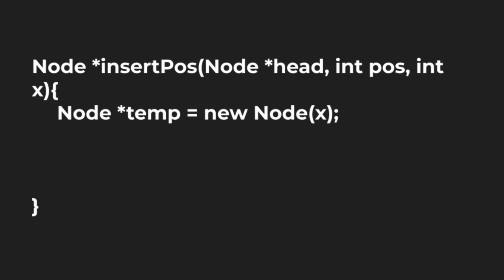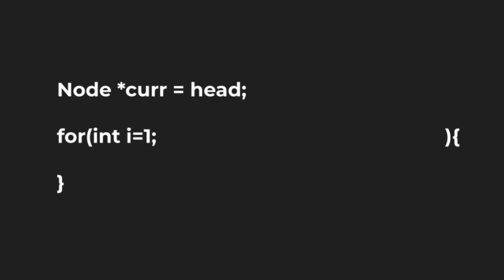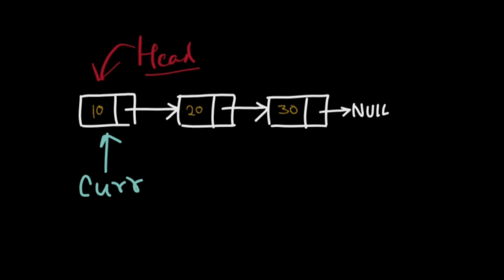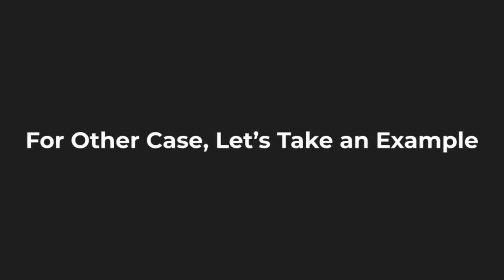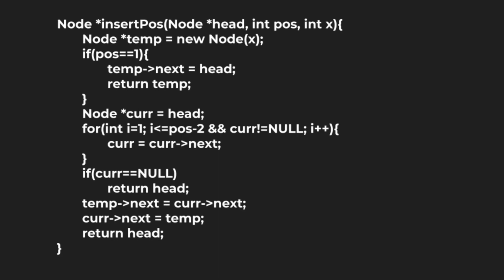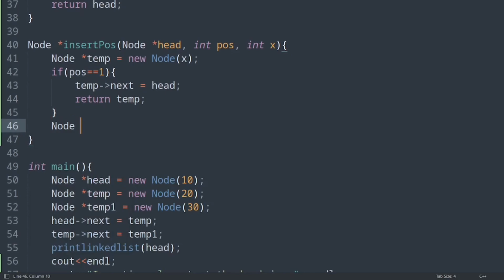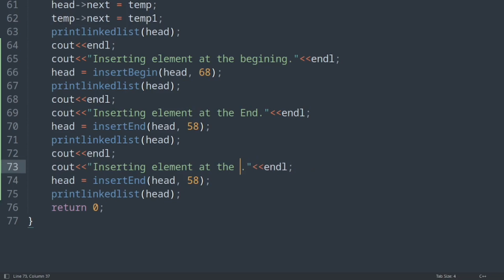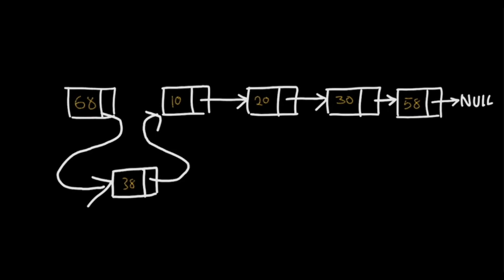Inserting A Node At A Particular Position In A Linked List In C++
Inserting a node in a singly linked list in C++. In this video, we insert a new node at a particular position in the previously created linked list.

This code is straightforward to understand.

Time Stamp:
00:00:00 - Intro
00:00:10 - Introduction
00:00:19 - Explanation Starts
00:01:19 - But Why Position 2?
00:01:42 - Position == 1
00:02:00 - Case 2
00:02:31 - Complete Code
00:02:40 - Typing Code
00:04:00 - Visual Representation